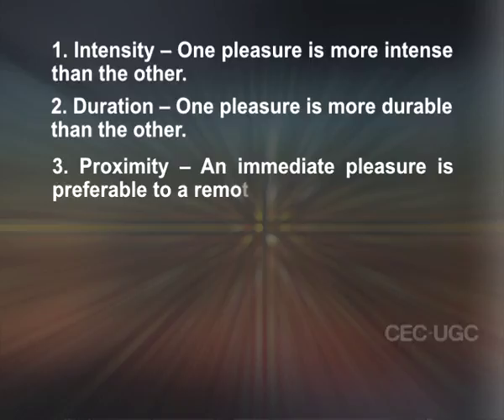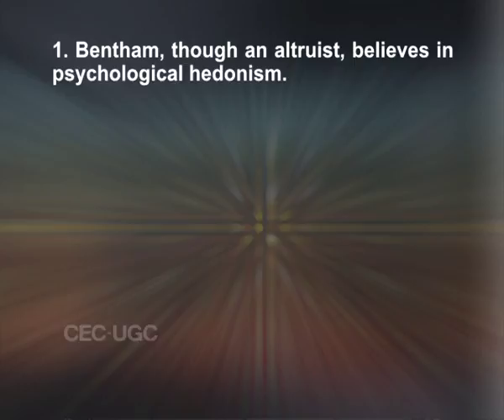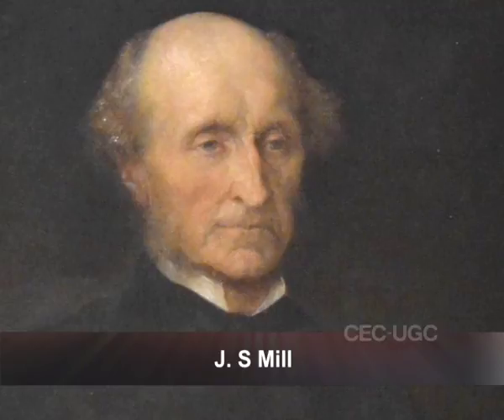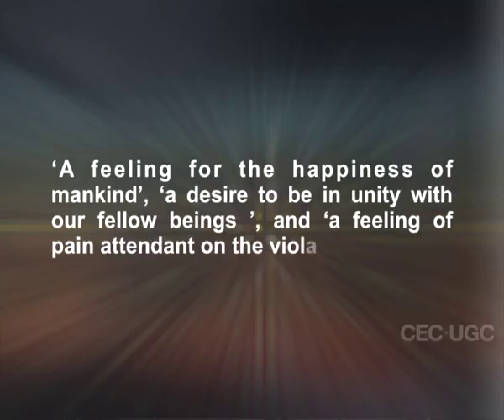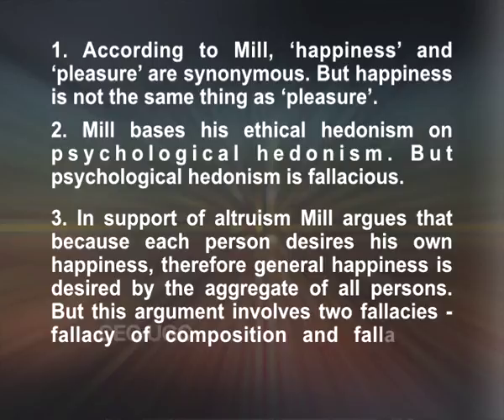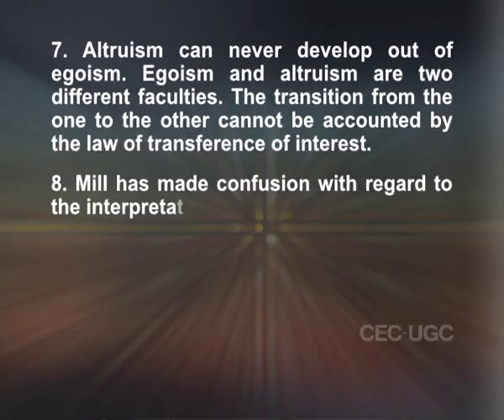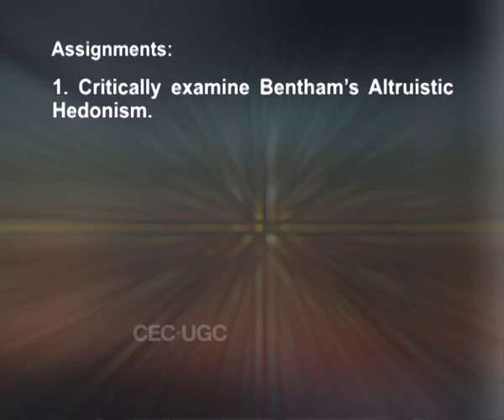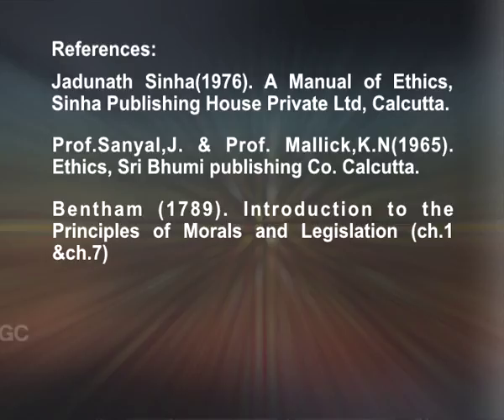Ethical Theories – Utilitarianism: Bentham and J. S. Mill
Subject : PHILOSOPHY
Course Name : B. A.